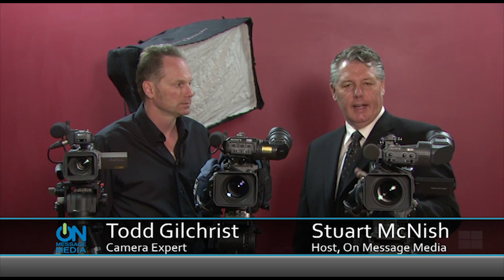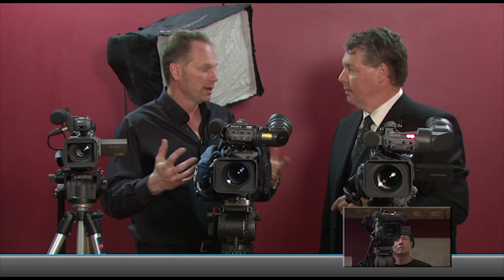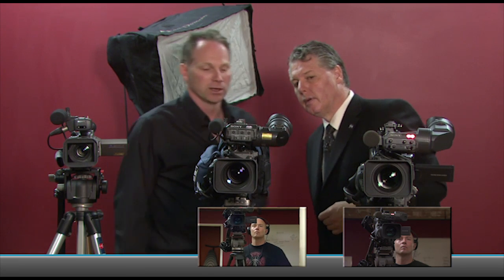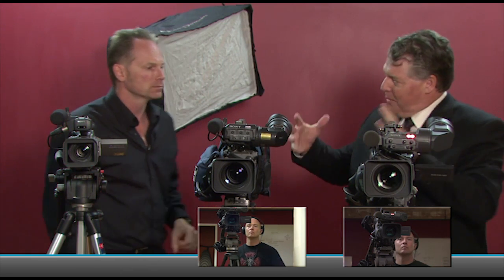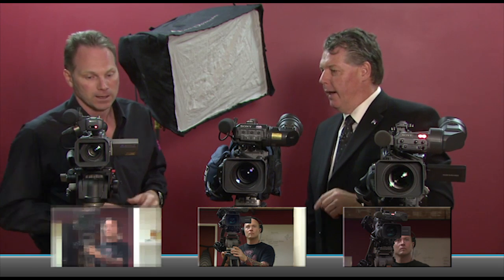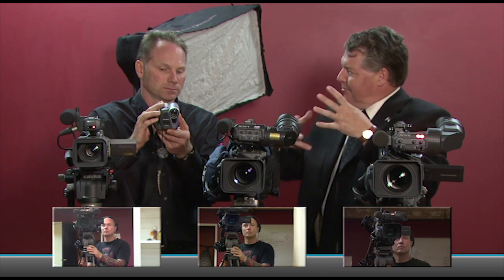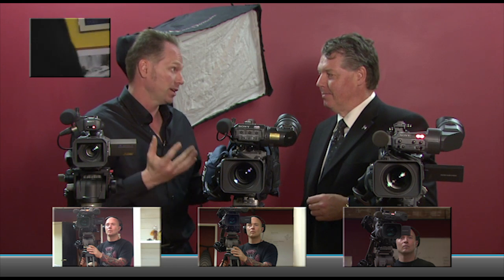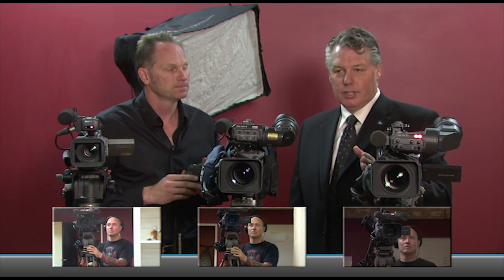Is the Camera Rolling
What to know about cameras to tell if they are recording